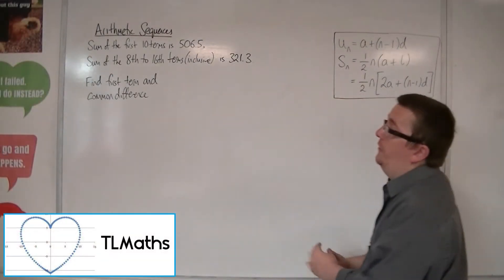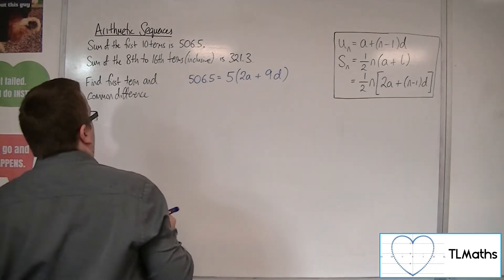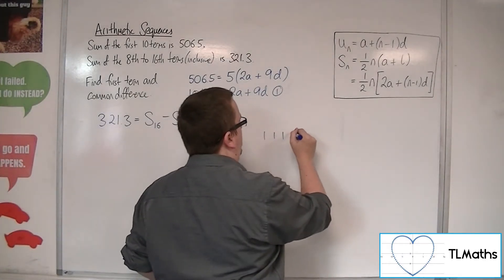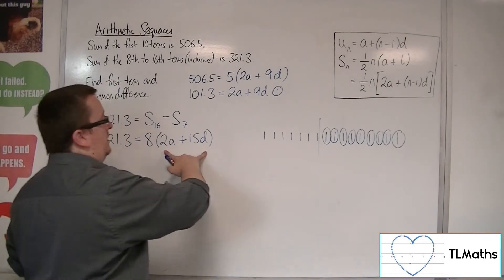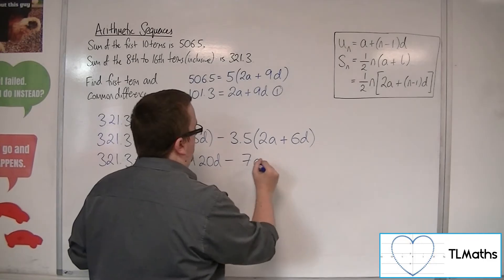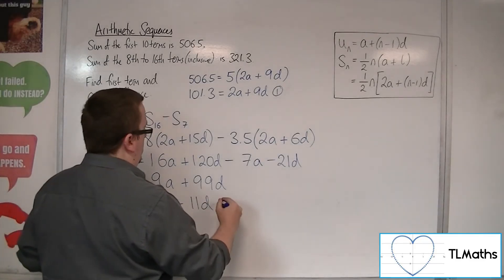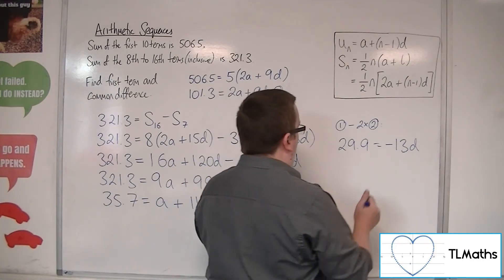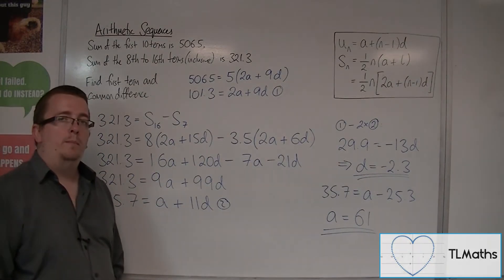A-Level Maths: D4-11 Arithmetic Sequences: Sum of 1st-10th is 506.5, Sum of 8th-16th is 321.3